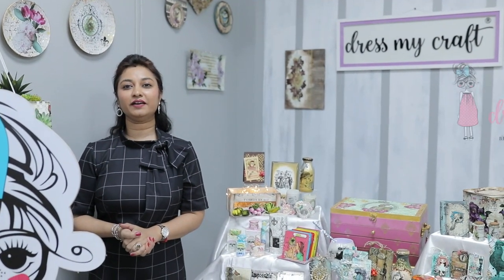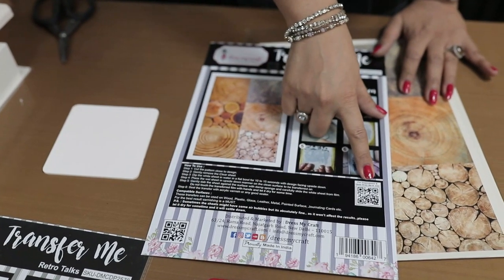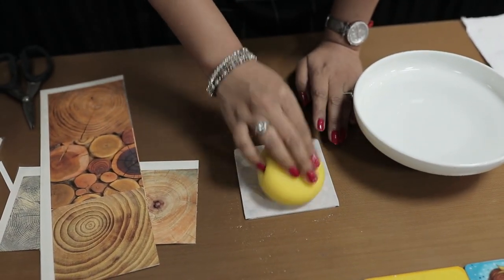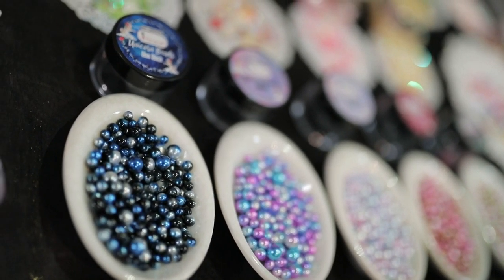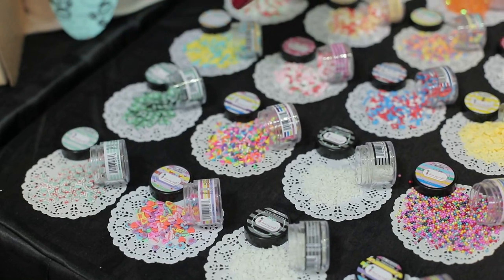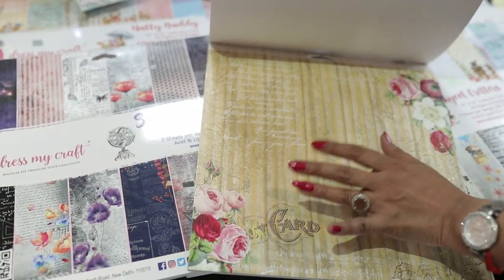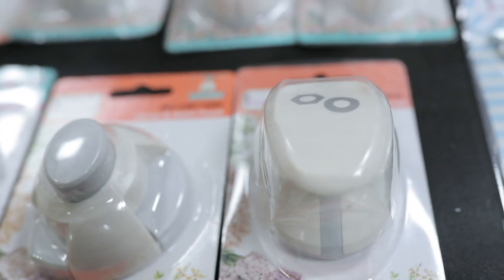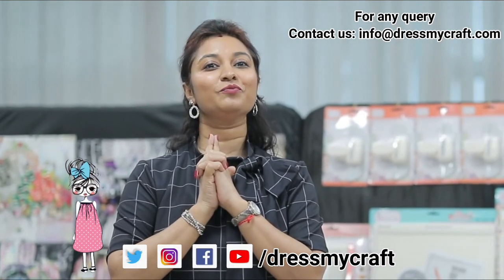Creativation plus 2021 - Virtual booth tour I Dress My Craft